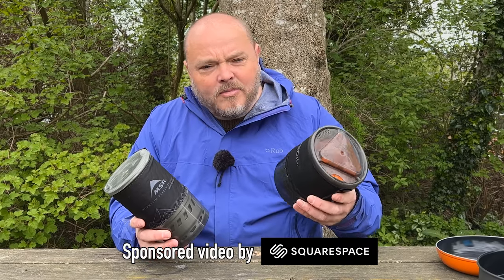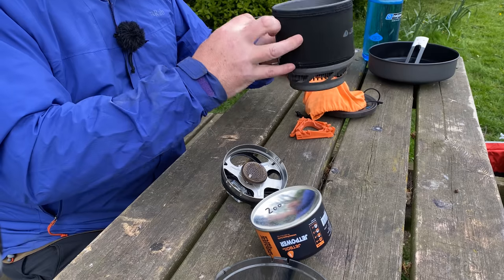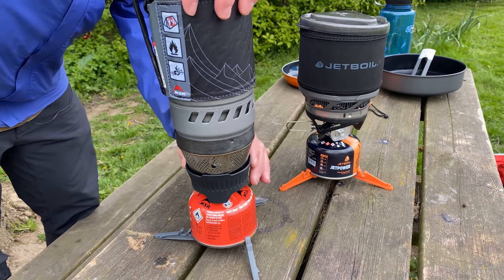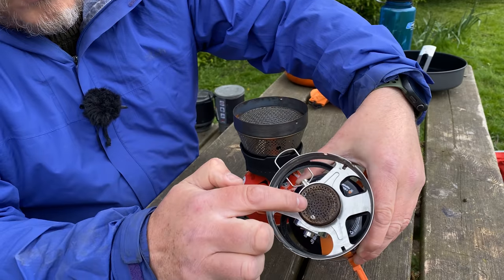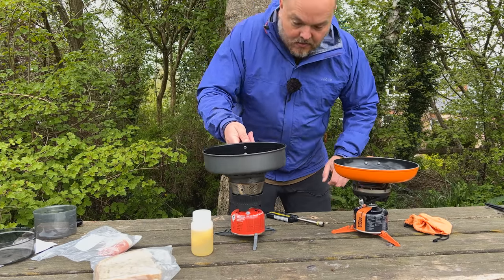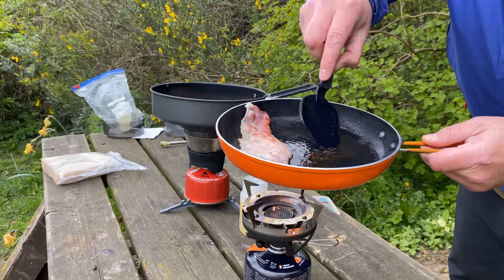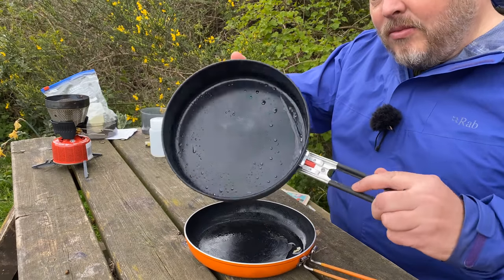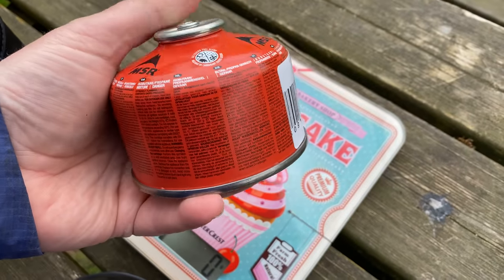MSR Windburner V Jetboil Minimo - Best CAMPING stove & Skillet?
In this video I compare the MSR Windburner  and Jetboil Minimo. Which boils faster, which is more efficient and I also test out how they cook with the MSR and Jetboil skillets

Link to the gear I use can be found here (more gear added every week)

See Exclusive AD free content and early access to some videos, whilst helping to keep the channel going over